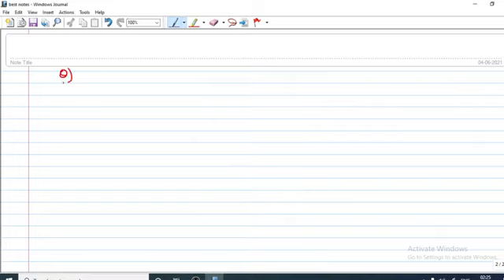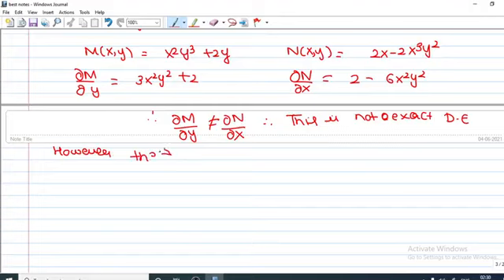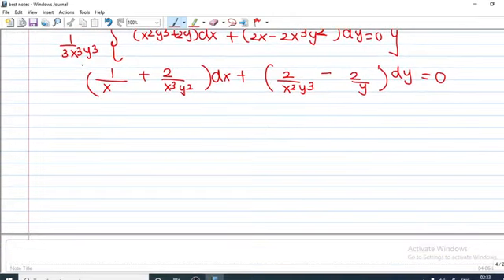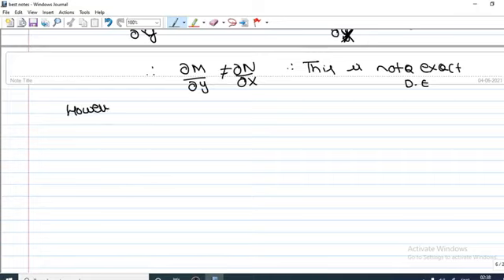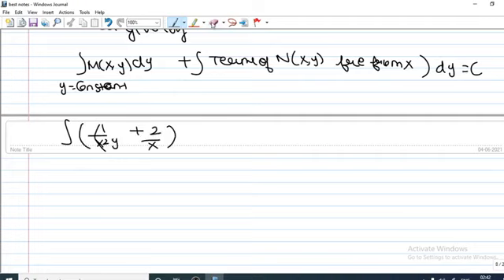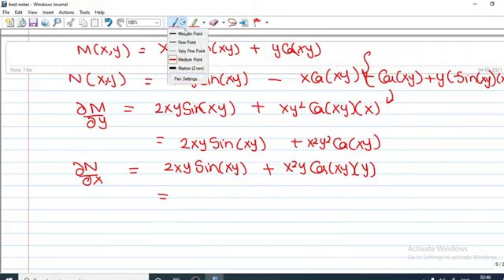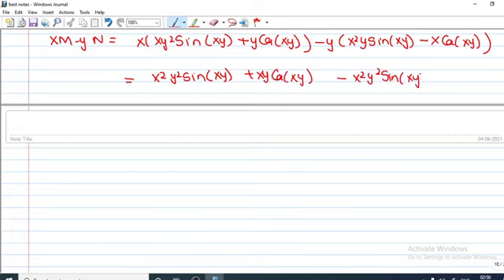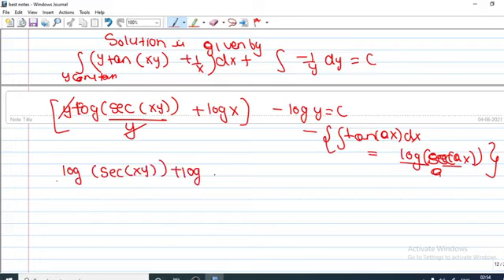#8 FIRST ORDER FIRST DEGREE ORDINARY DIFFERENTIAL EQUATION